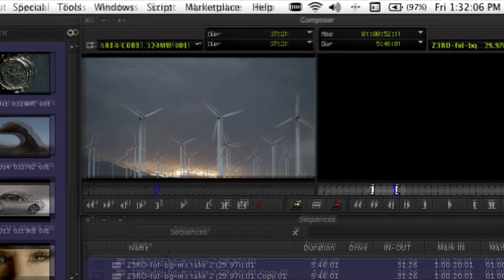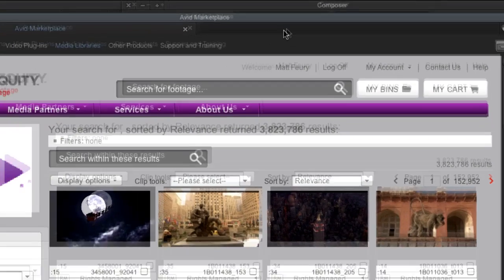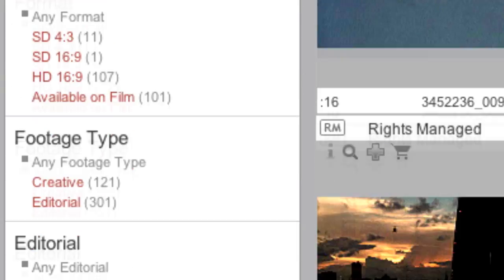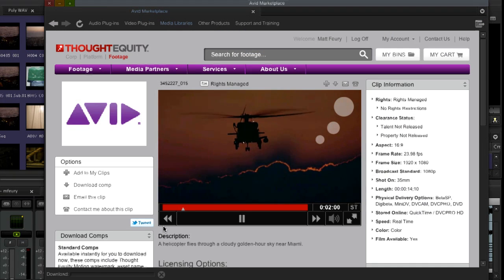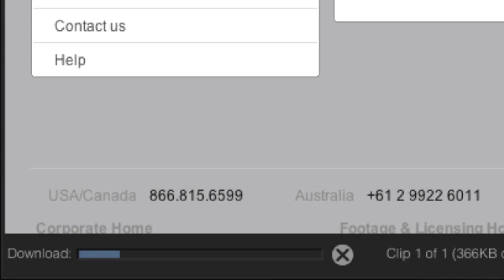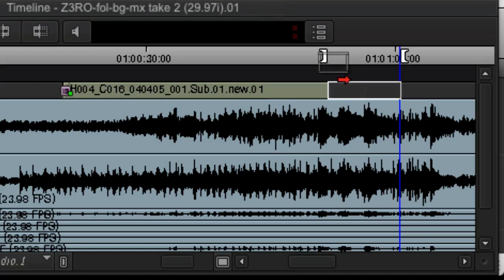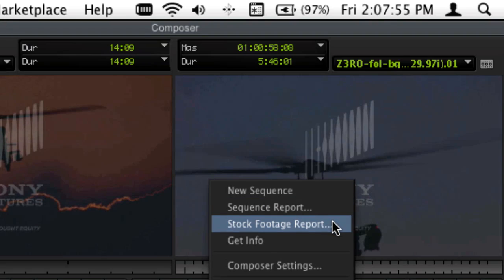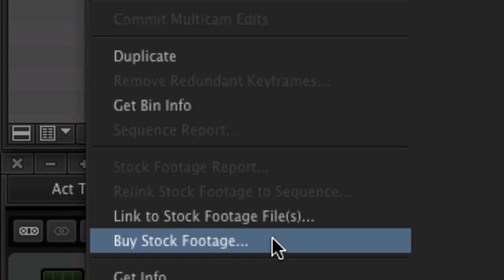Media Composer® 6 ‒ Avid® Marketplace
Conveniently purchase stock footage, plug-ins, and more through the Avid Marketplace.